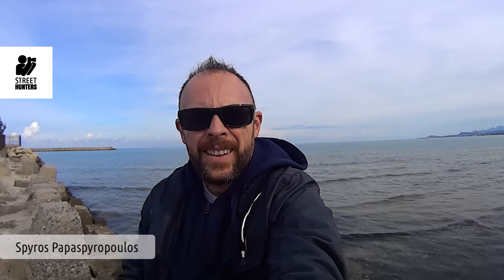Street Talk Episode 02 - What gear do I recommend you have while on a local Street Hunt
- THIS VIDEO MIGHT CONTAIN LANGUAGE AND MATERIAL THAT COULD BE OFFENSIVE TO SOME. WATCH AT YOUR OWN RISK -

Spyros Papaspyropoulos is the co-founder of and a passionate Street Photographer from Greece.

In this "Street Talk" video Spyros talk about what gear and other stuff he carries with him when he goes for a Street Hunt in his local area. He discusses what camera can be used for street photography and also how to diffuse a situation using business cards.

The "Street Talk" videos are released biweekly or weekly depending on available free time.